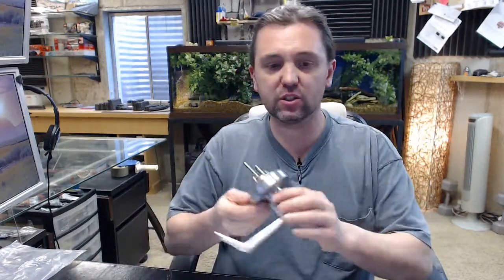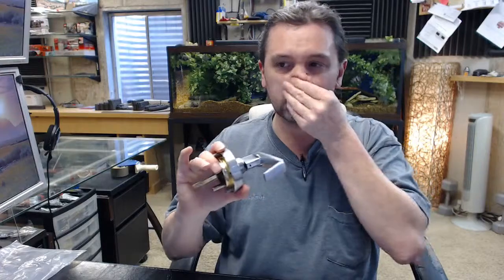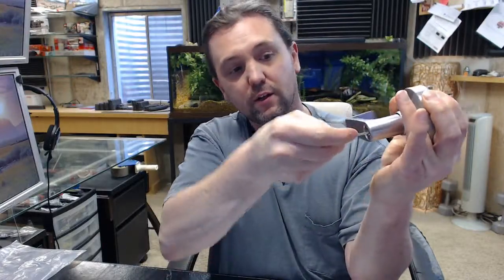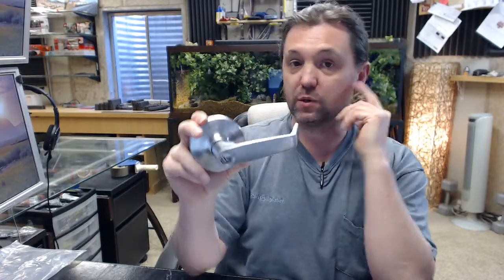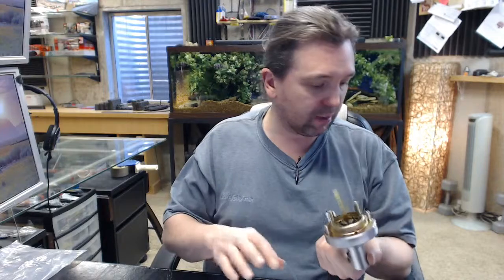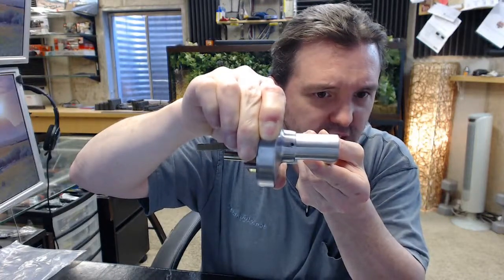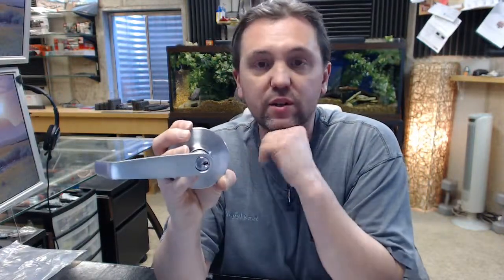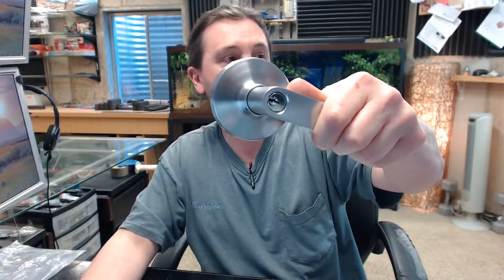Ultra Hardware 02053